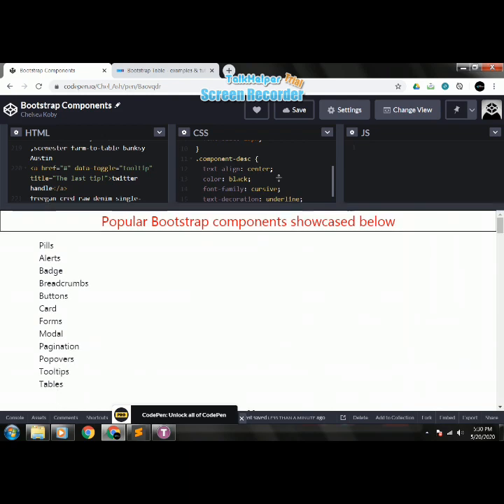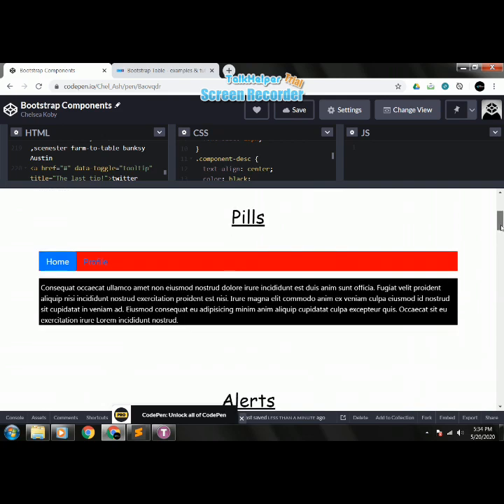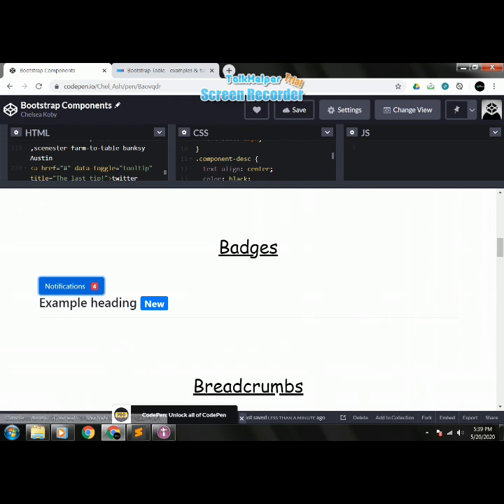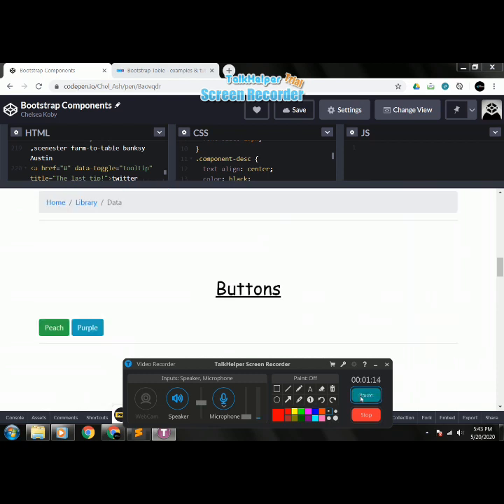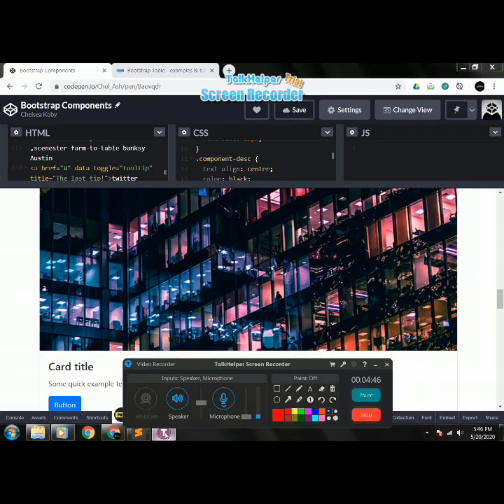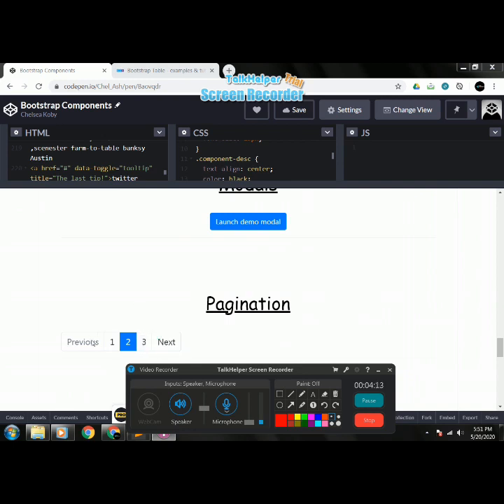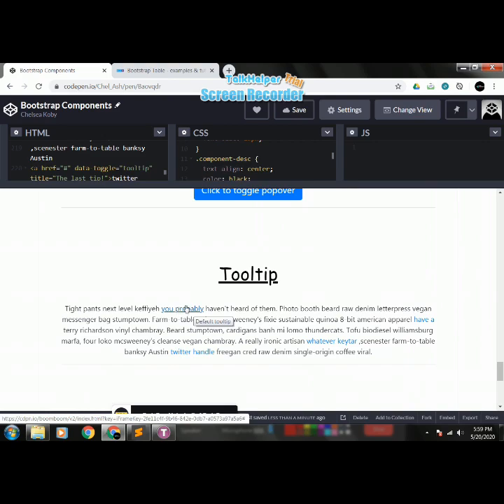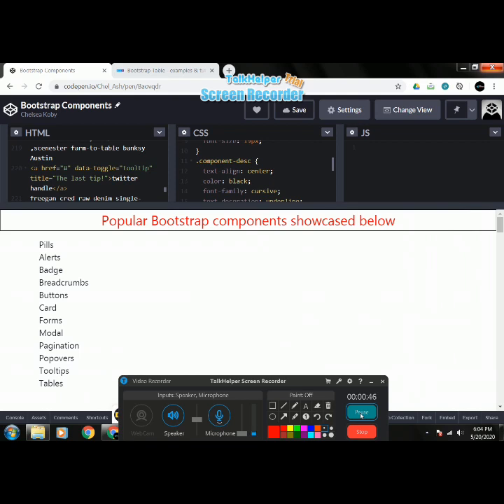Bootstrap Components | Bootstrap components Examples...